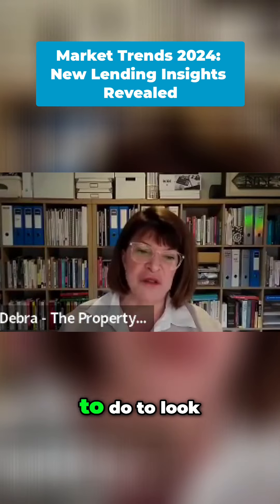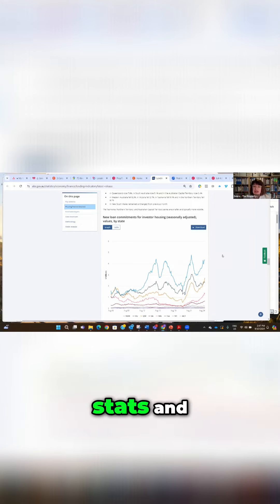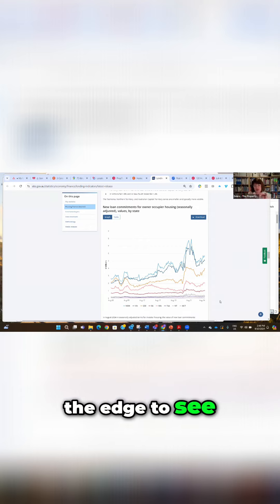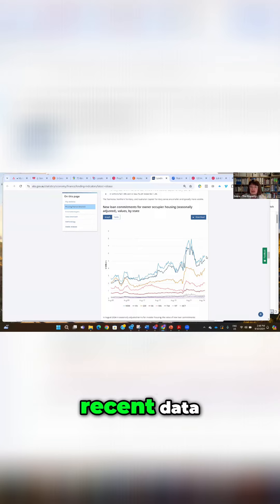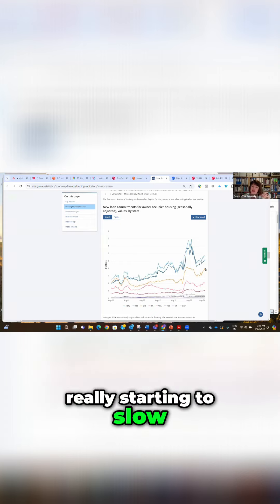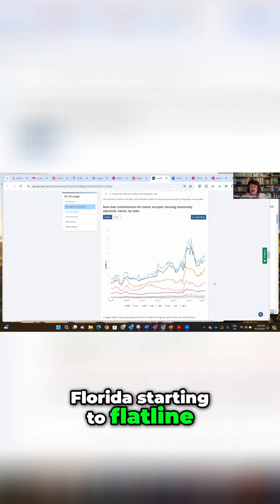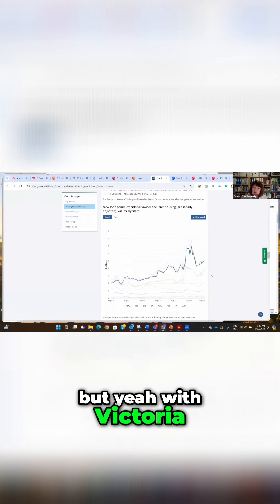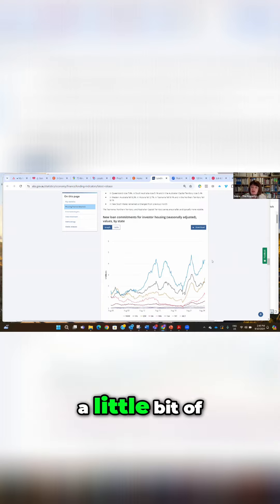Market Trends 2024 : New Lending Insights Revealed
🏡 Curious about the trends shaping our housing market?
📈 Dive into our Market Watch episode #7 in our channel.